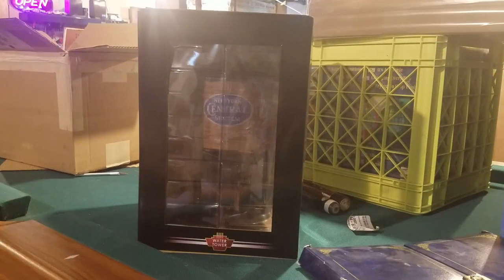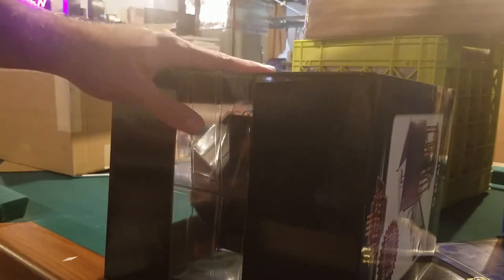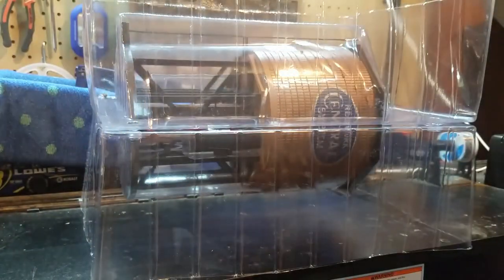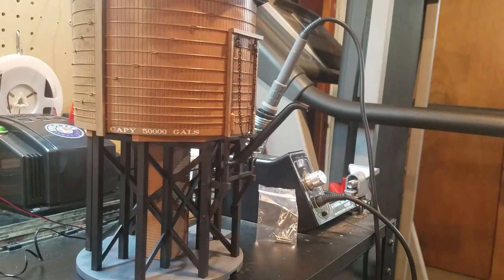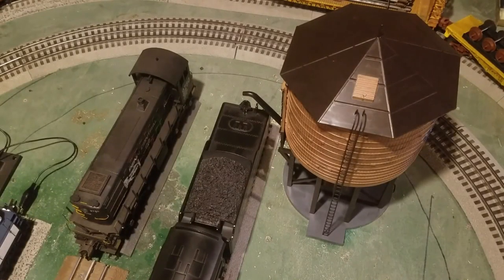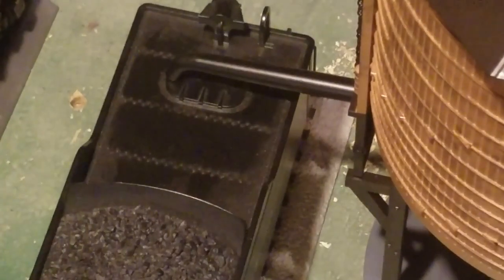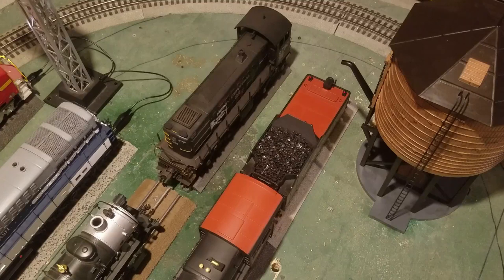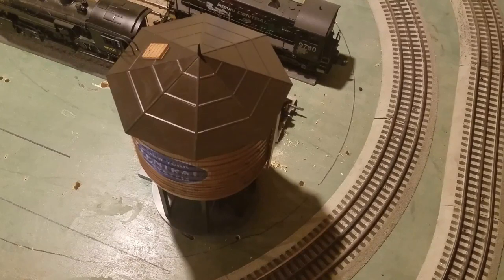Broadway Limited O Scale Water Tower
Today we check out this BLI water tower with motorized spout and sounds! Enjoy! Note that I was still having audio cut off issues so some of the transitions between clips were a little rough.
Video Equipment:
Camera (Photos/Video): Samsung S7 Edge
Thanks all for the continued support!
Until the next video Y'all have a great one- Matt-Trainlover9943
Note:
The video you're about to watch showcases the use of productsand tools that are intented for use by people 14 years of age or older. The manufactures of the products have specific age ranges for the items they produce. This is due to them having small parts (a choking hazard) and the use of lubricates such grease and oil which could be dangerous if used incorrectly
Any person under the age of 13, should not be watching this video and should be on a more age-appropriate platform like YouTube Kids.
Once again, this video is not made for children!
All videos and photos posted are mine and may not be used unless you ask me and give me credit where the video(s) and/or photo(s) are used. Thank you for understanding.